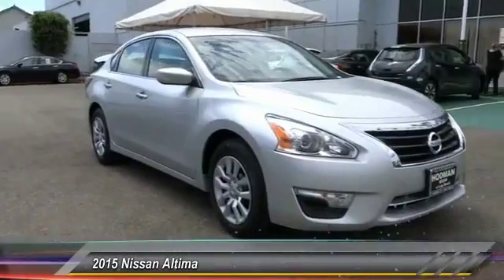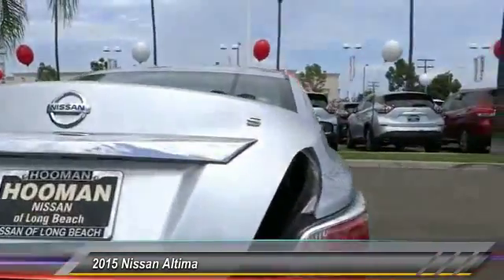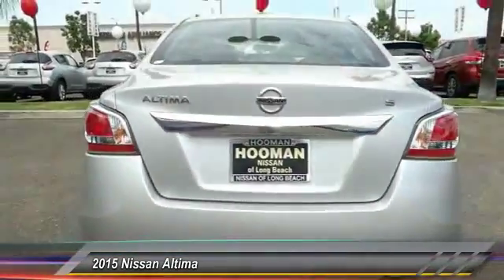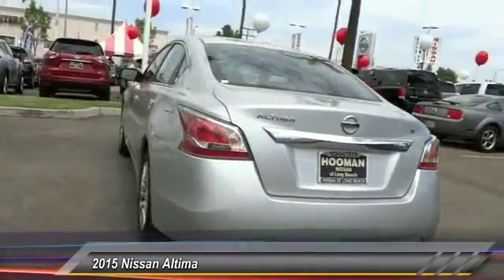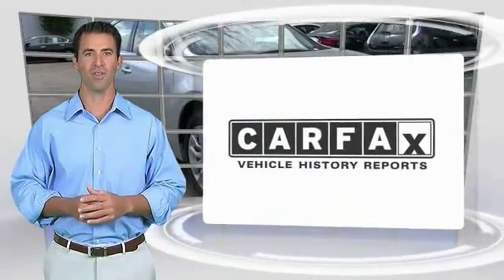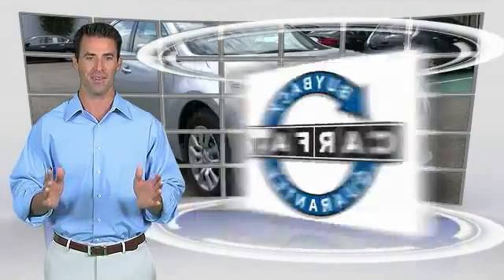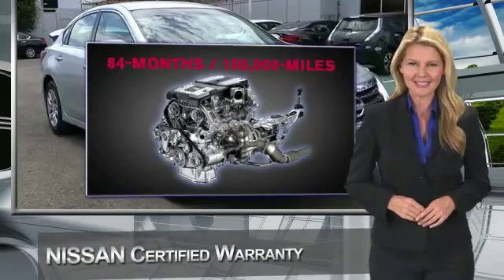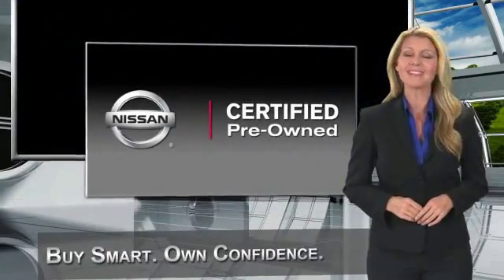2015 Nissan Altima LONG BEACH,GARDENA,DOWNEY,TORRANCE,LOS ANGELES PRN494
2015 Nissan Altima 4dr Sdn I4 2.5 S

Hooman Nissan
1800 East Spring Street

HOOMAN NISSAN PROUDLY SERVING LONG BEACH, GARDENA, DOWNEY, TORRANCE, LOS ANGELES, AND SURROUNDING SOUTHERN CALIFORNIA LOCATIONS. THIS SILVER 2015 Nissan ALTIMA IS EQUIPPED WITH A 2.5L I4 DOHC 16V, AUTOMATIC TRANSMISSION, AND RECEIVES AN ESTIMATED 27 City/38 Hwy MPG. 2015 Nissan ALTIMA 4dr Sdn I4 2.5 S Stock #: PRN494 | VIN: 1N4AL3AP8FC226261 | 2015 Nissan Altima 4dr Sdn I4 2.5 S TRACTION CONTROL POWER WINDOWS Hooman Nissan